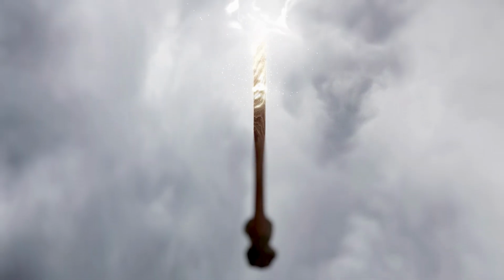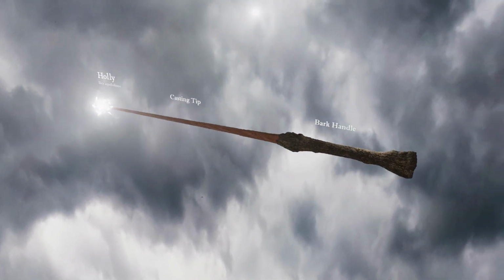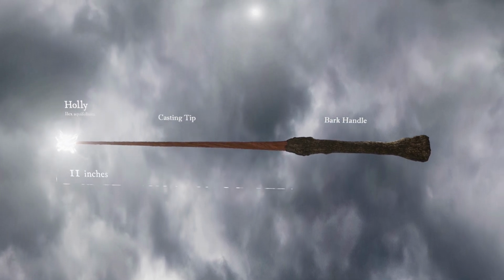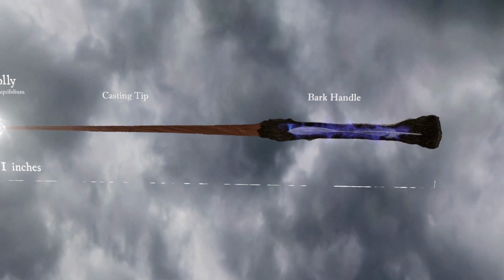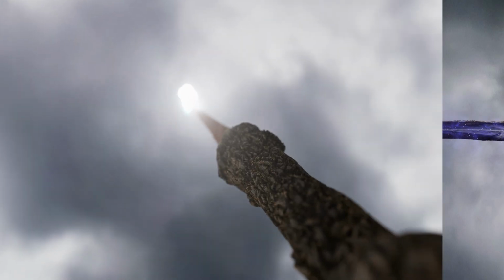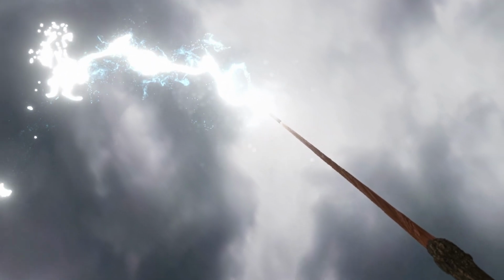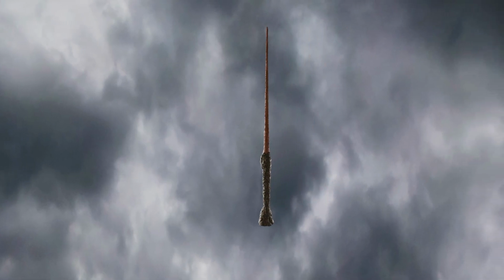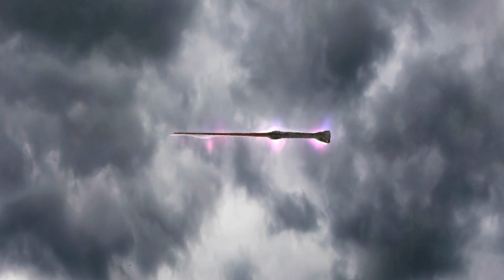Harry Potter was a Mega Physics Nerd! How his wand worked and the complex science behind.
Welcome to Brief Briefs video about the complex science behind Harry Potter's wand and how it tapped into the world of magic and yield the powers that created his story.

All things are based in a reality of some sort. This includes the magic used in J.K Rowling's Harry Potter universe. We dive deep into theories and the mechanics of what makes those work.

The science explained in this video is not accurate, nor is it real. Please do not take it as such.

The Voice Over is completely A.I. generated. This is different than other videos I have done on this channel, but the complex nature of the subject matter required a level of flexibility we could not afford otherwise.

None of the visuals are A.I.